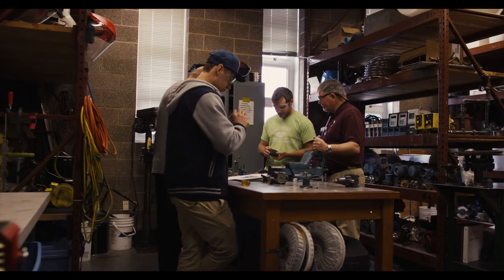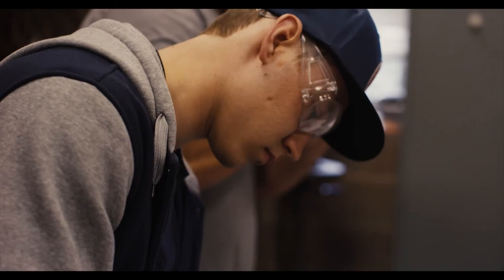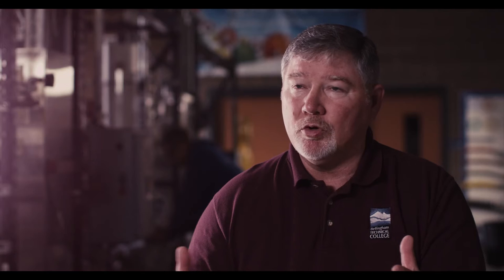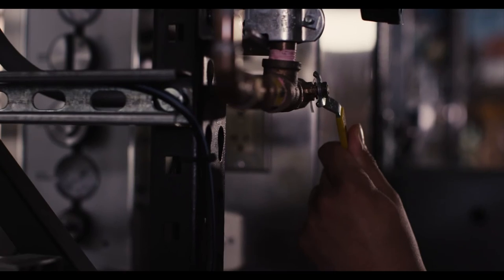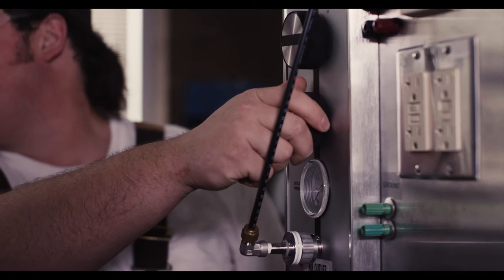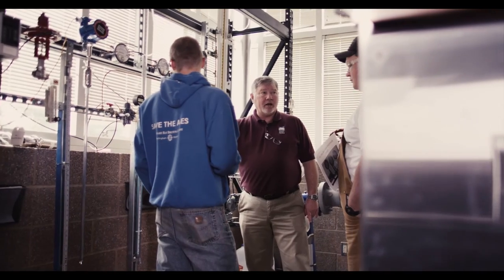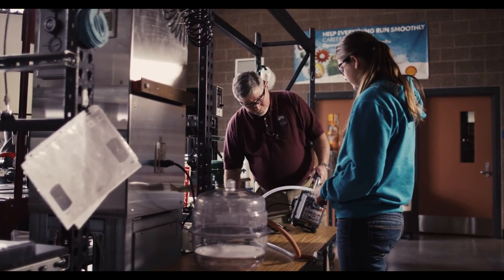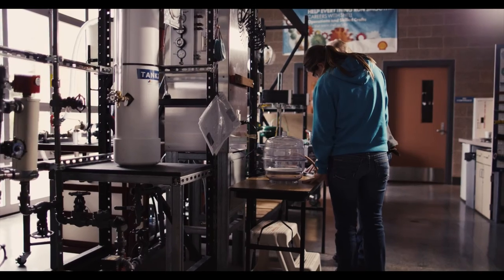Process Technology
If you’d like a high-paying career upon graduating from BTC, then you should consider Process Technology. This program will prepare you for a position as a process technician or operator for local employers in power generation, refining, manufacturing, and many other industries.